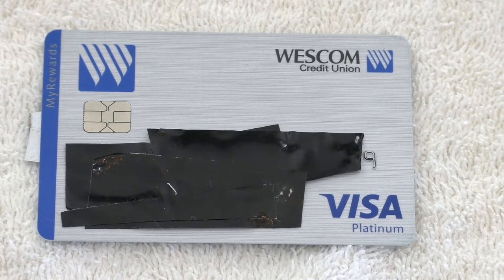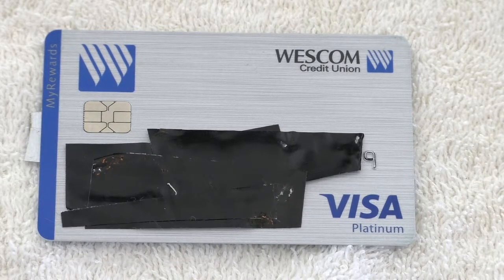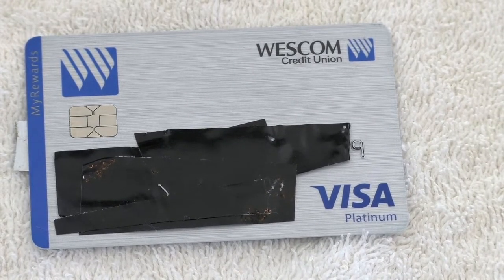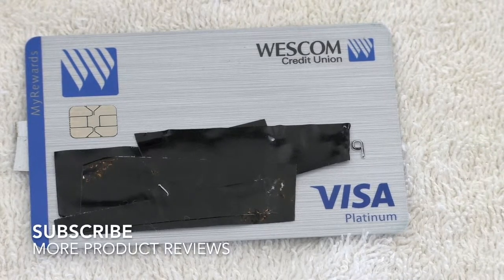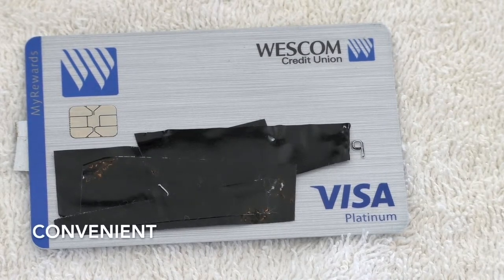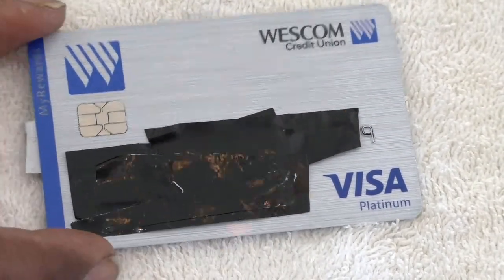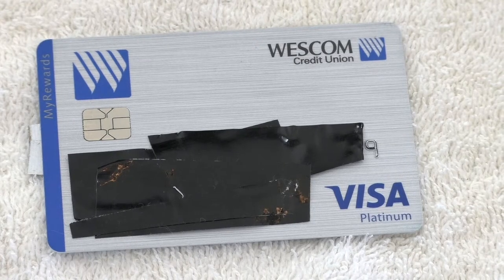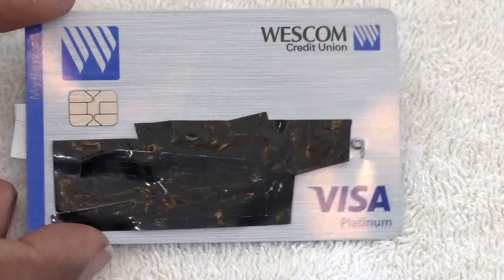✅ Wescom Credit Union My Rewards Platinum Visa Credit Card Review 🔴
About this product:

Wescom Credit Union My Rewards Platinum Visa Credit Card

The Wescom Visa® Card: Real Value, Real Rewards
Many cards have low introductory rates, but after the introductory period that discounted rate can skyrocket to 21% or more, late fees are as high as $29, fees for balance transfers can exceed $50, and you start paying interest on your purchases immediately.

With a Wescom Visa Credit Card, you know you’ll get a low variable rate, low fees, and a no-annual-fee card that really boosts your purchasing power.

IMAGINE THAT!
With IMAGINE THAT! Picture Cards, you can design your Wescom Visa Card with photos of your loved ones, pets, a memorable vacation, or anything else that shows off your personality.

MyRewards
You can earn points just for using your Wescom Credit Card with MyRewards. Redeem your MyRewards Points for gift cards to major retailers, restaurants, grocery stores, and gas stations. Or select from a variety of cards you can use to book hotels, airfare, rental cars, and cruises. Click here for a sample of available gift cards.

When you redeem MyRewards Points for cash, the cash is deposited directly to the Wescom account of your choice. You can get up to $1,000 per year! Plus, Platinum Signature Members get a 10 percent discount when redeeming points! Find out how to build Signature Relationships and become a Platinum Signature Member to start enjoying the added perks and benefits.

Features of the Wescom Visa Credit Card
Redeem MyRewards Points for cash or gift cards
Preferred variable rates of 11.15% to 20.15% APR
Limit up to $50,000
Platinum Card Status
MyRewards Points with every purchase
No annual fee
25-day grace period on all purchases
Make payments by automatic transfer, or by using eBranch, Teller#Phone or at Wescom ATMs
Design your own card with IMAGINE THAT! Picture Cards